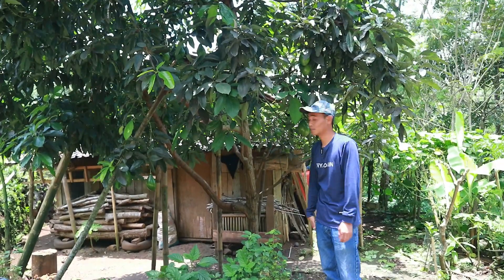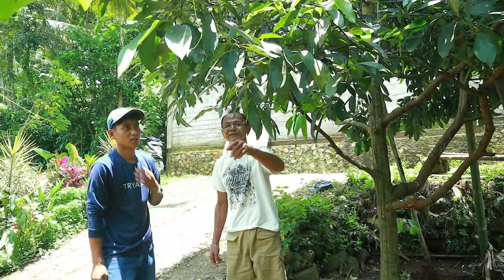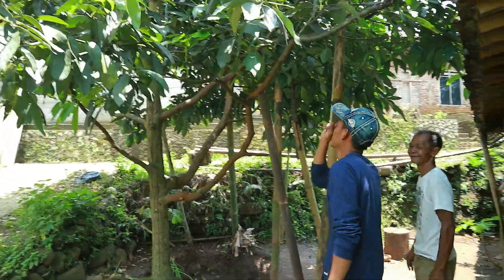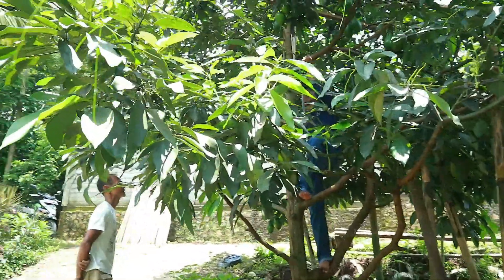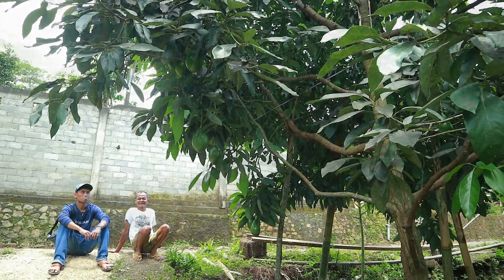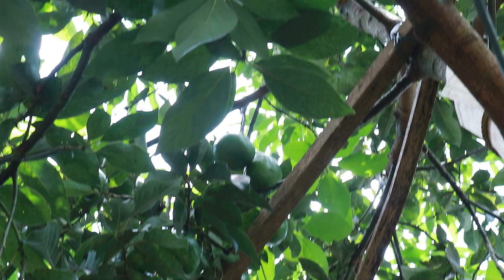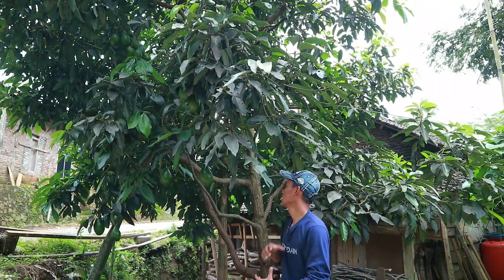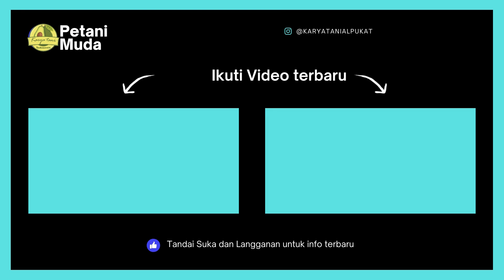BIKIN NGILER 🤤 AUTO NGEBET PENGEN MEMINANG ALPUKAT INI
Jawa Tengah bisa dikatakan surganya buah alpukat mentega super. Selain alpukat unggulan yang sudah bersertifikasi seperti Alpukat Pluwang, Alpukat kendil dan yang lainnya, masih banyak jenis alpukat super yang tidak kalah dengan jenis alpukat unggulan yang sudah bersertifikasi. Seperti jenis alpukat super yang kami temukan kali ini, dari segi kulit buah yang mengkilap, ukuran buah yang hampir mendekati jumbo, dan dari segi produktifitasnya yang bisa dikatakan lebat jenis alpukat ini sangat layak di kembangkan dan dibudidaayakan.
Jenis alpukat ini kami temukan di elevasi 750 MDPL.